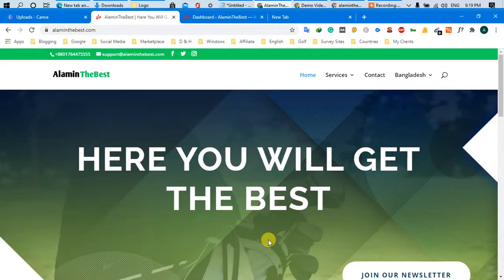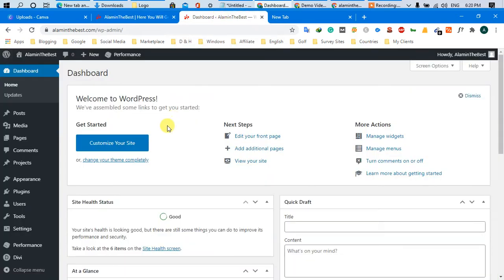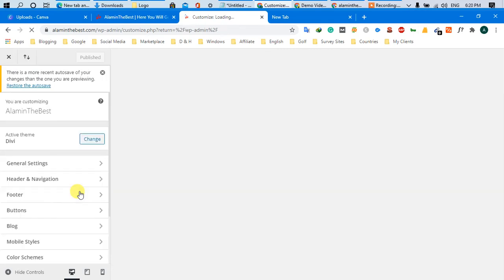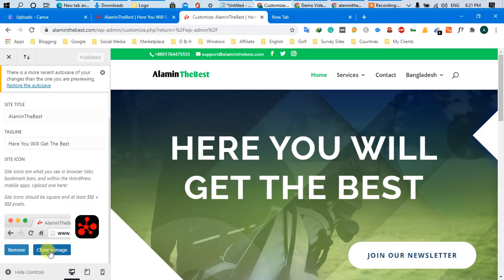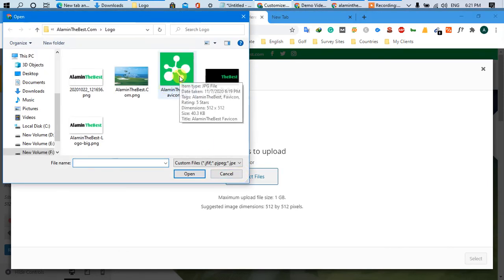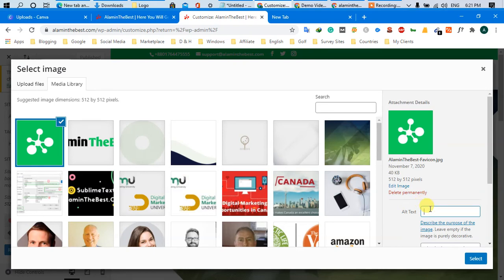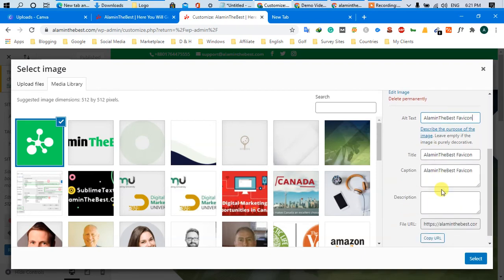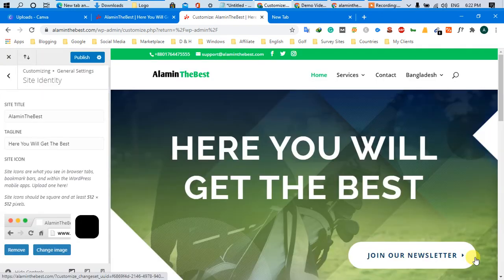How to change Favicon in Divi Theme or Any WordPress Website